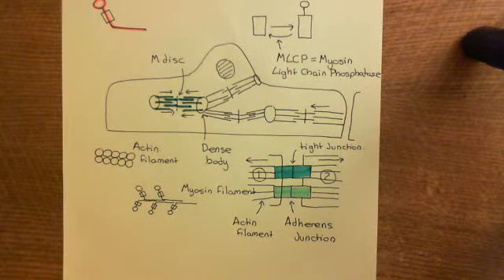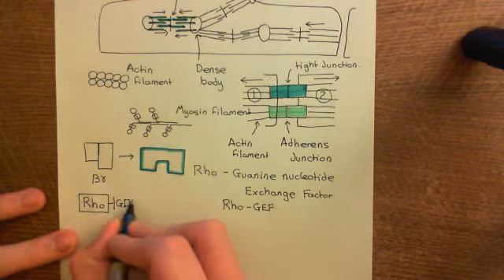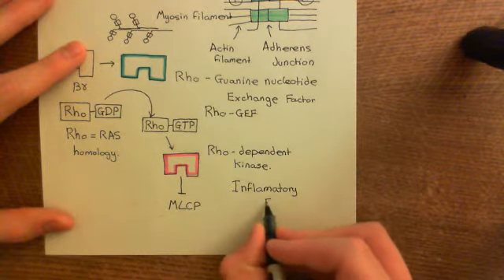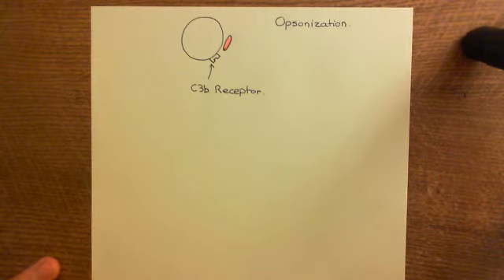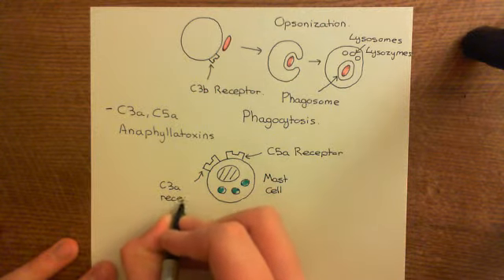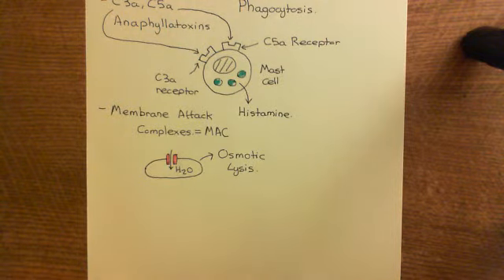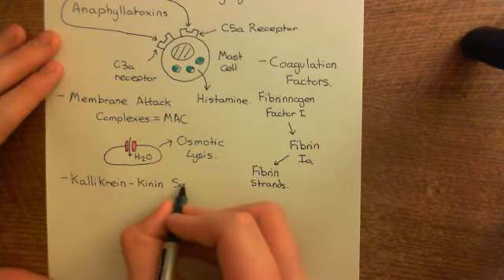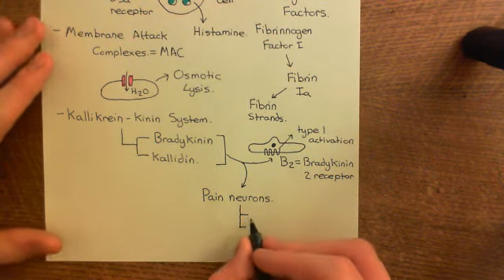The Acute Inflammatory Response and Anti-Inflammatory Drugs Part 7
In this video we discuss the acute inflammatory response and drugs which can be used to suppress it.